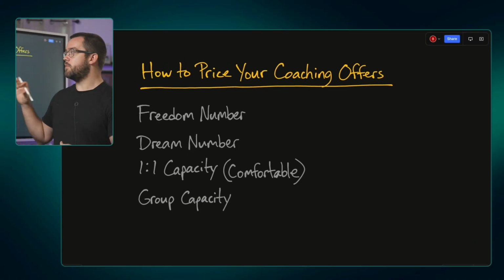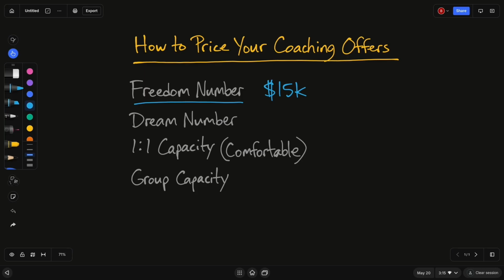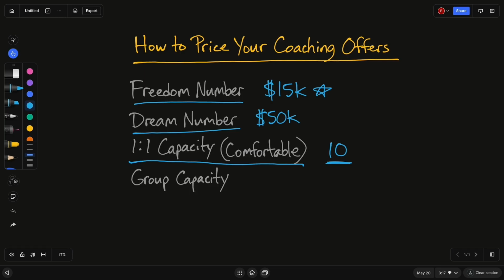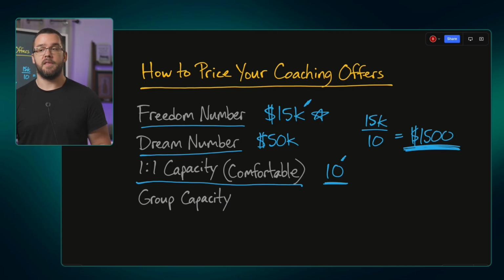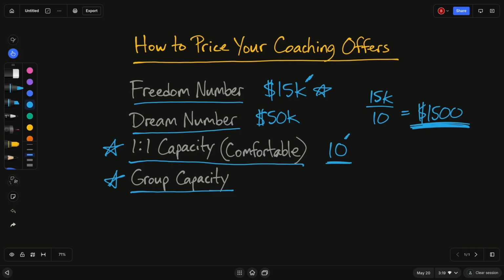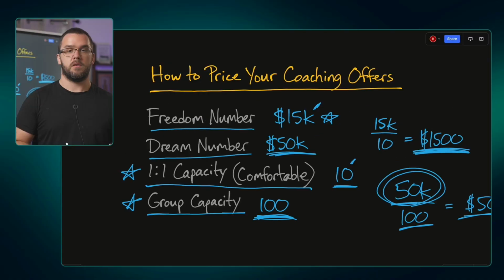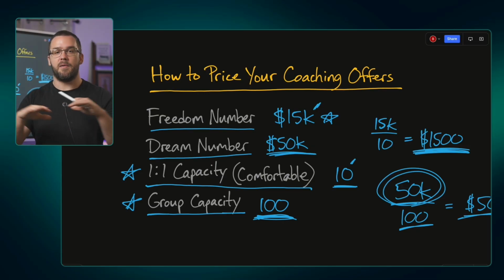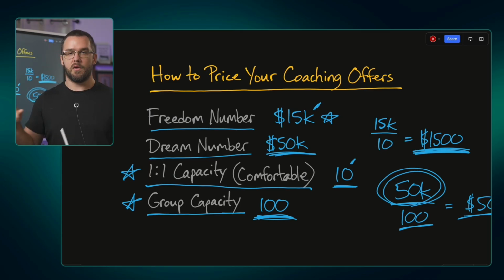How to Price Your Coaching Offers (Exact Dollar Amounts)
Most coaches and consultants struggle because they're pricing is way off. When you price too low, you end up burnt out and resentful.

You don't need to play the volume game to win in business. You just need a small handful of high paying clients to make a great living.